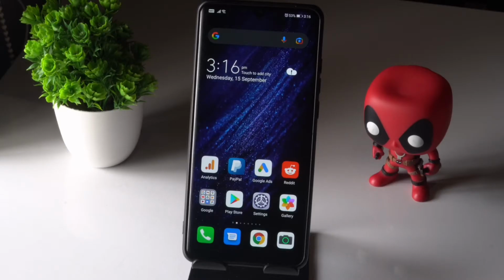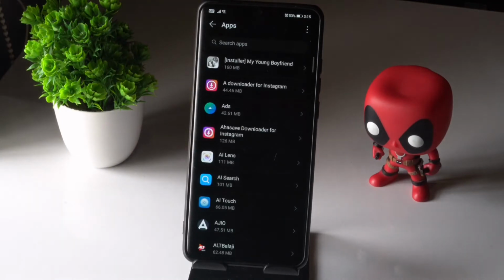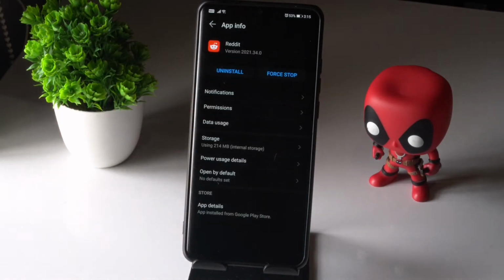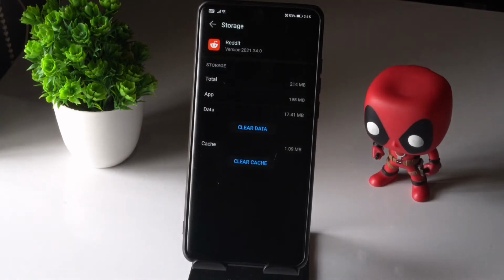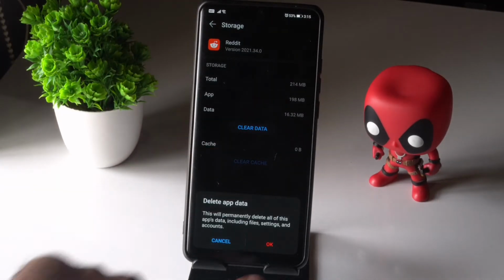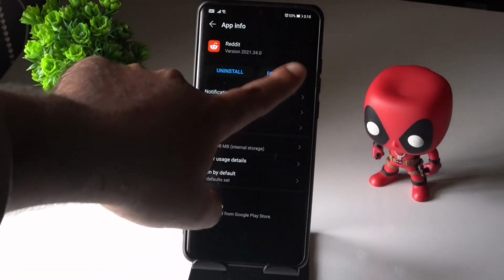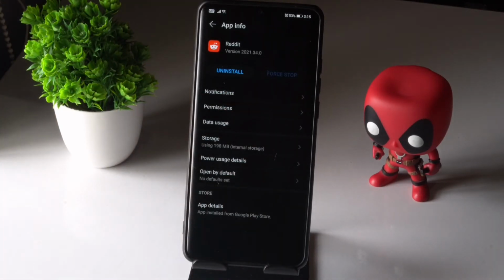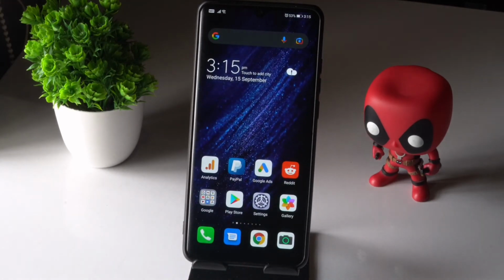How to Fix Reddit App White Screen Issue on Android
This video will help you, How to Fix Reddit App White Screen Issue on Android.
Reddit is one of the best places for users to talk about anything they want, including photographs, videos, links, and text-based content. The Reddit app is a social media network where users contribute material, which is then selected and promoted by other site members through voting. Since you can easily search for any information under one roof, it is a great source of information and discussion. You can also look through different subreddits for philosophy, Android, iOS astronomy, coding, and almost anything.

Sometimes you may notice some issues on your Reddit app and mobile website, whether you’re a new user or an old one. You may be experiencing trouble connecting to Reddit. Or the Reddit app search stops working. Or the Reddit app is unable to load comments.

If that’s your case then we’ve got you, you don’t need to be concerned if your Reddit app stops operating or keeps failing to load on your Android smartphone. Check out the detailed guide below instructions on how to fix the Reddit app not loading on Android. This guide will walk you through the most effective solutions for avoiding the Reddit app crashing on Android error.